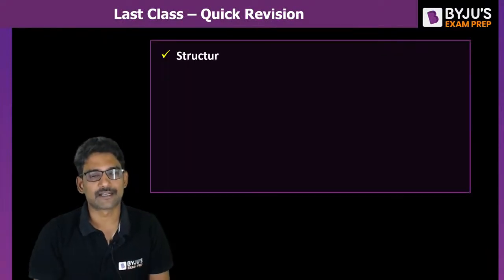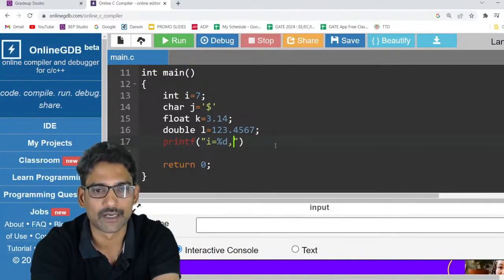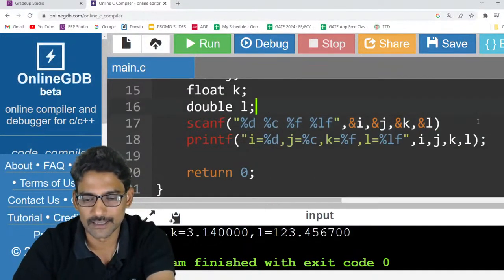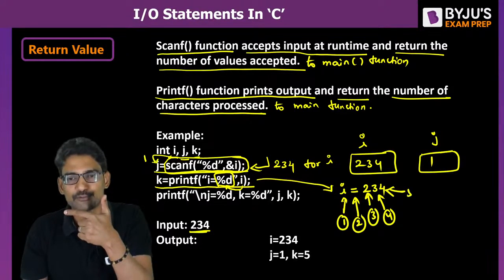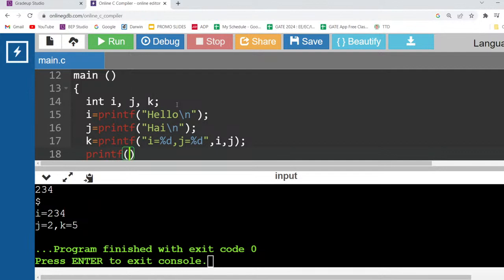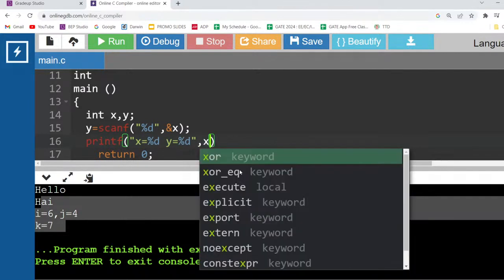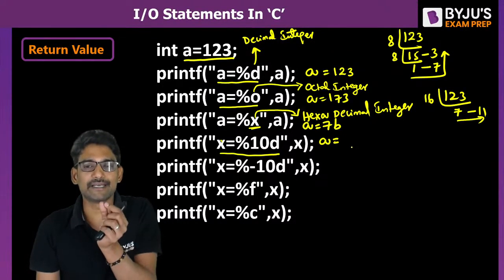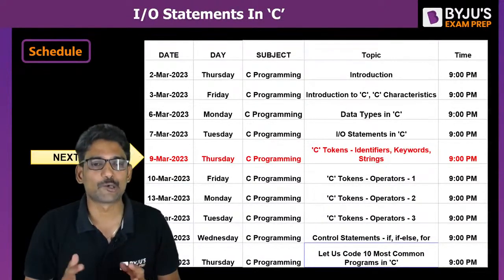C Programming | I/O Statements in 'C' | Computer Science Engineering | GATE 2024 | BYJU'S GATE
Revise I/O Statements in ‘C’ to boost your C Programming concepts for the GATE 2024 Computer Science Engineering.

In this session, BYJU’S Exam Prep GATE expert, Satya Sir, discusses Input Output statements from C Programming for GATE CSE 2024. In C Programming GATE CSE, Input/Output statements are an essential part of almost every program.Input/Output Statements in C are used to read input from a user and display output to the screen or other devices. This session provides a clear understanding of Formatted Input Output Statements in C and Unformatted Input Output Statements in C. Sir explains fundamental Input and Output Statements in C with examples and how to use them to read and write data.

Sir explains the following topics in this session:
- Input and Output functions in C with examples
- Types of i/o Statements in C
- String Input Output functions in C

Share this GATE 2024 CSE preparation session with your peers to help them revise understand what are Input and Output Statements and use IO Statements in C. Subscribe to our channel, BYJU'S Exam Prep: EC, EE, IN, CS for more such sessions for GATE CSE 2024 preparation, C Programming tutorial and C Programming for GATE CSE playlist.